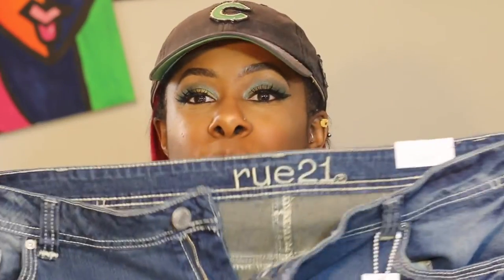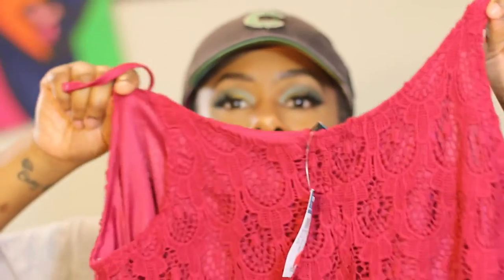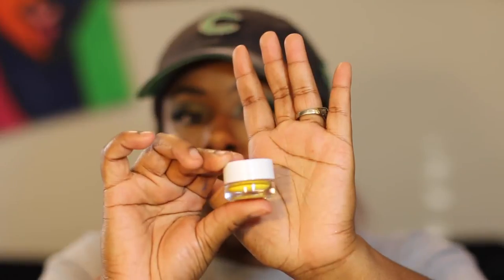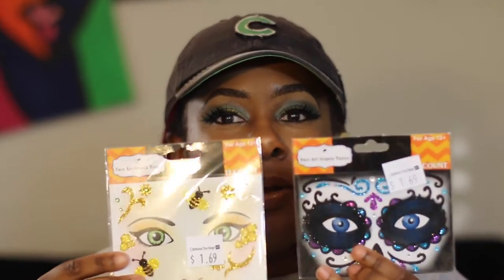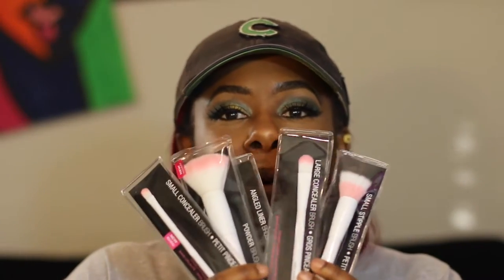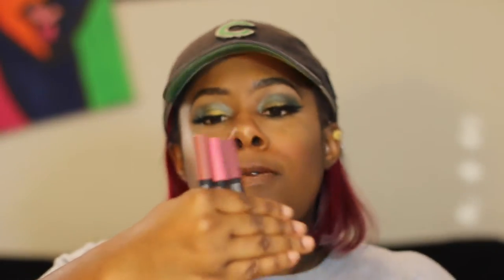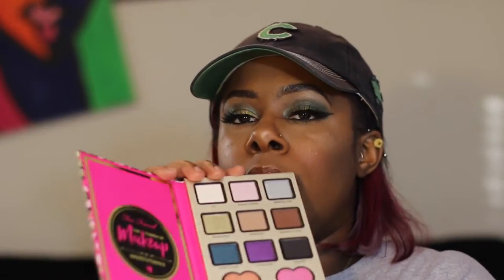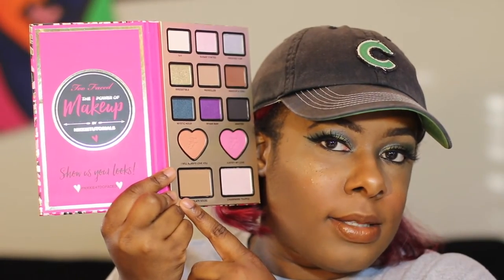Mega Makeup Haul...Sephora, Ulta, RUE 21, Dollar Tree, Colourpop and MORE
Bedrock Cosmetics

Brows

Loreal Brow Stylist Definer in Brunnette

Foundation

Covergirl Queen Collection Natural Hue Soft Copper Q735

Highlighter

Makeup Revolution Blush Palette in Blush Queen

Wet n Wild To Reflect Shimmer Palette in Boozy Brunch

Makeup Revolution Pro Fix Oil Control

LIPS

Bedrock Cosmetics HD Lipgloss in Gold Rush

Q. "Pebbles" King
Bedrockbeauty22@gmail